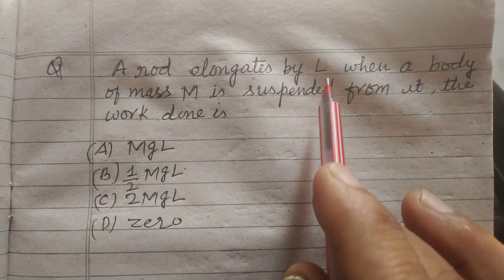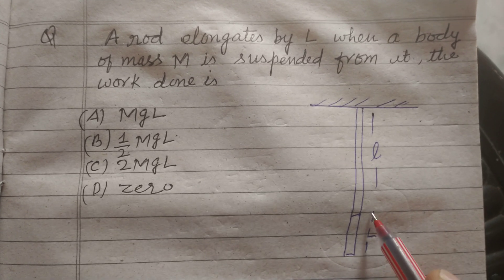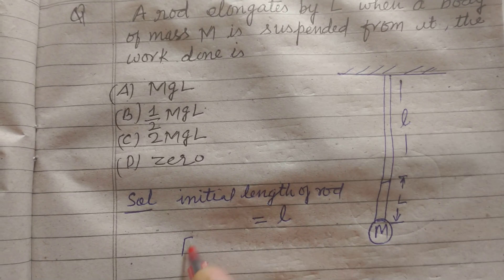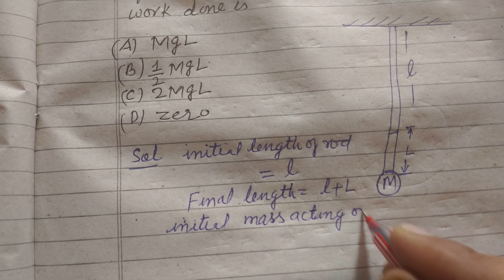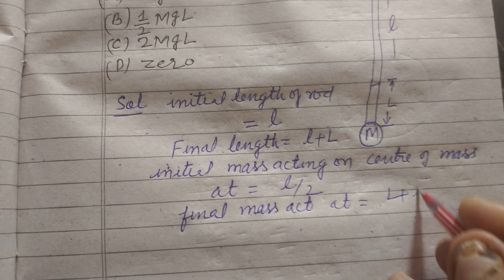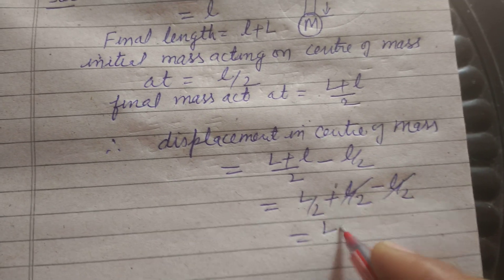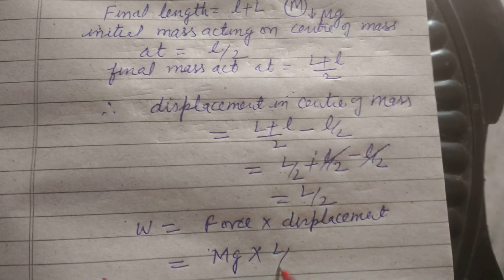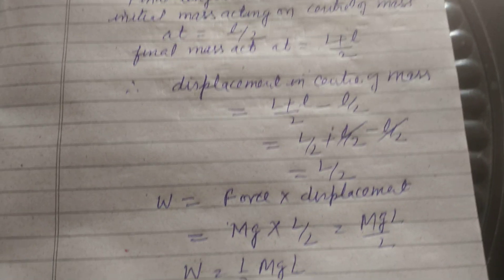A rod elongates by L when a body of mass M is suspended from it the work done is... | NEET Physics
neet physics solution